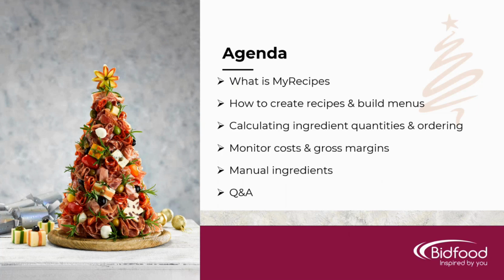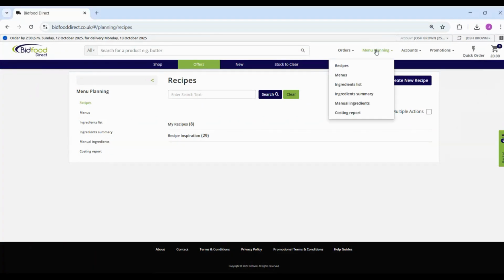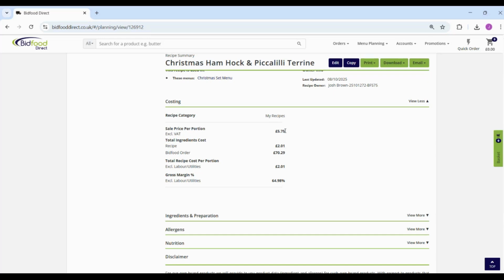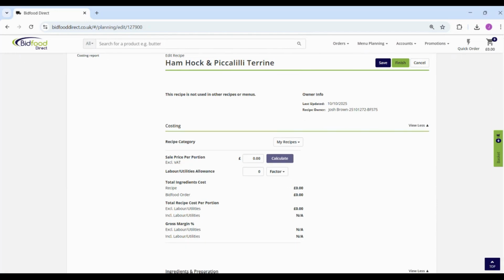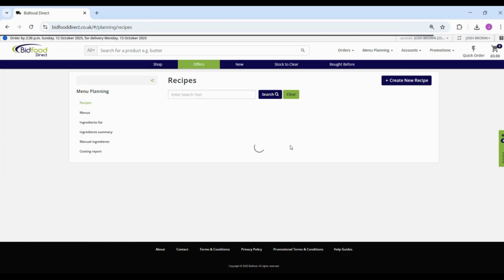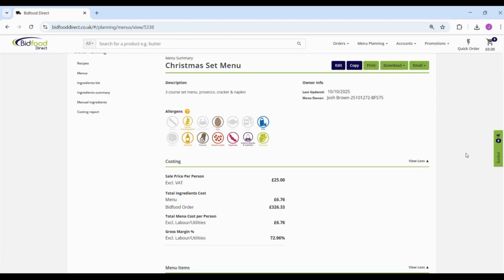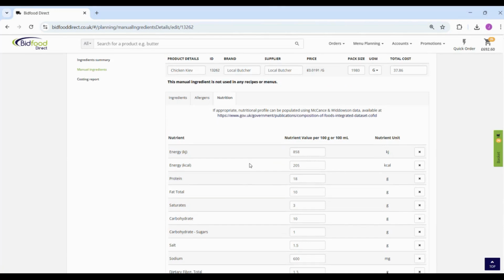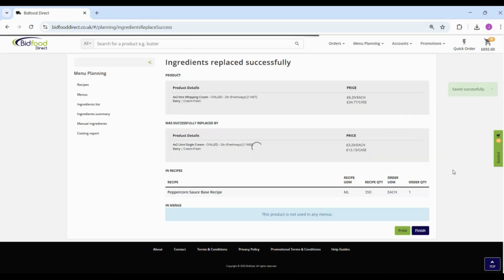Bidfood Direct MyRecipes Christmas Webinar